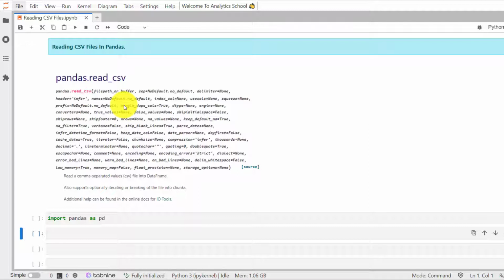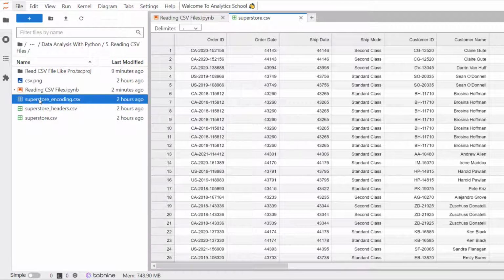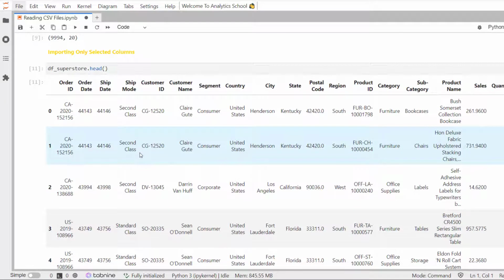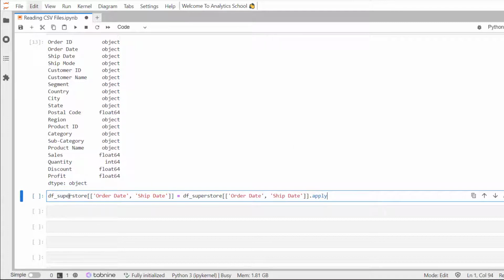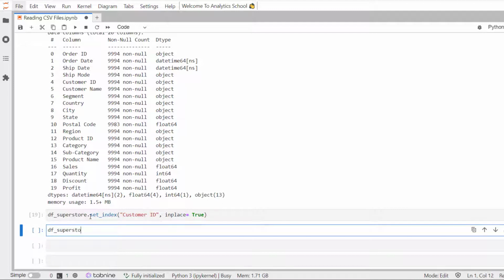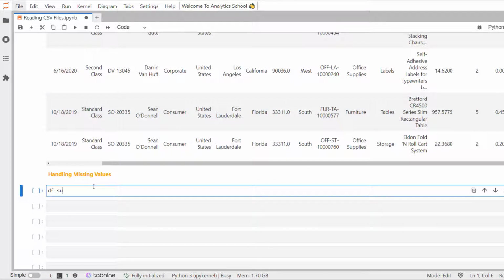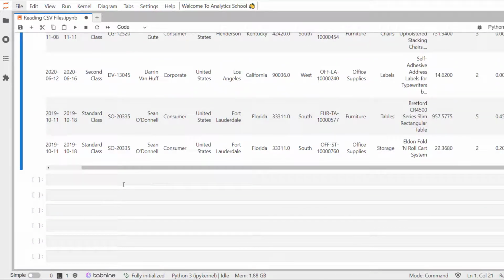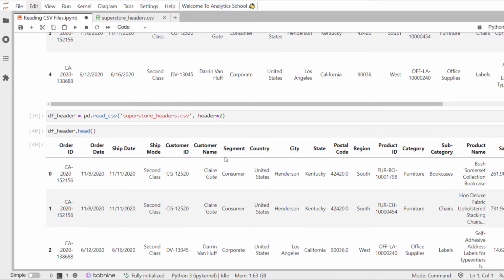Read CSV Files in Pandas | pd.read_csv() Explained with Real Examples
In this session, we will learn how to read CSV File in Pandas. CSV files are common file format that a data analyst or data scientist will analyze in pandas to provide insights to the stakeholders.

READ_CSV method in pandas has plethora of optional parameters and we will learn how to use them to read csv files like pro using pandas.

Chapters:
00:00 - Introduction
01:23 - Reading CSV File In Pandas
02:53 - Unicode Decode Error
06:07 - Reading CSV File With Selected Columns Only
08:57 - Parsing Dates As DateTime Object Type In Pandas
11:41 - Set Column As Index
14:08 - Boolean Values
15:29 - Missing Values
19:48 - Custom Data Types For Columns
21:43 - Custom Header Selection